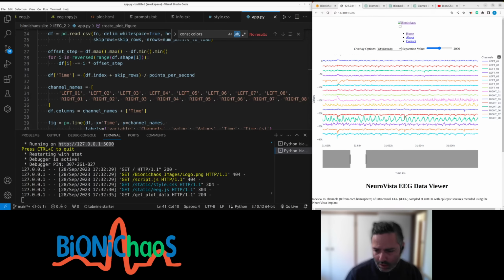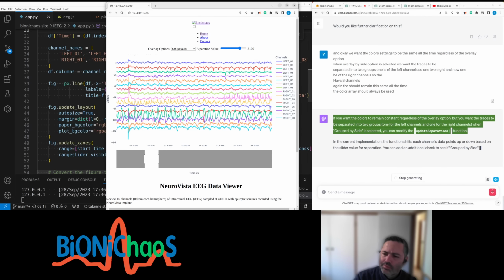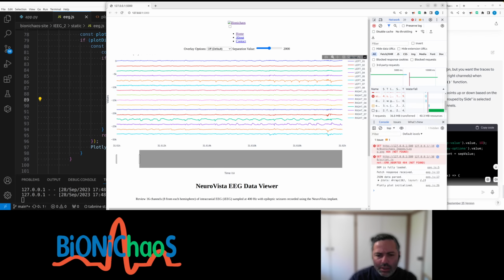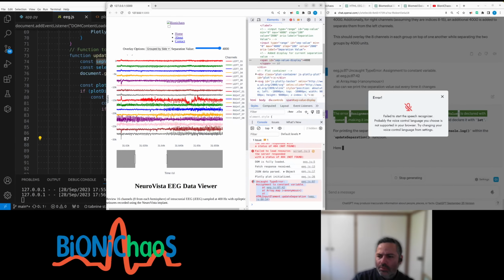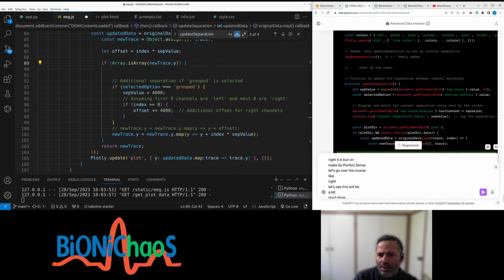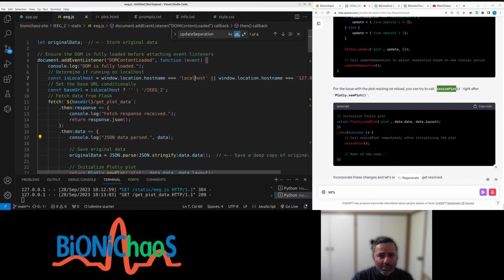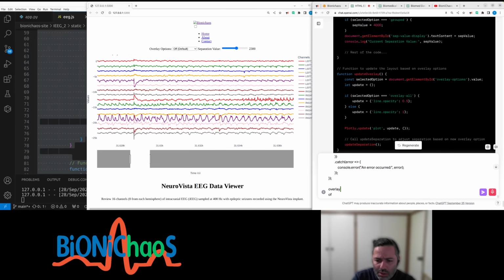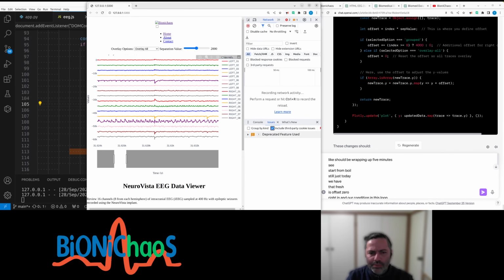Biomedical EEG Data Web-App Development -Numpy -Pandas -Scipy -Plotly -Flask -GPT-4 -Python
1:29: 📹 The speaker discusses a live stream and a web application for recording seizures in the brain.
7:09: 📊 The code fetches data from a Flask endpoint and initializes a plotly plot to visualize the data.
12:37: 🔧 The video explains how to separate traces into two groups based on left and right channels in an overlay option.
29:14: 🔧 The video discusses issues with the code and suggests solutions.
41:23: 📝 The video discusses the need to update the separation between lines in a plot when changing the overlay option.
46:08: 📊 The video discusses how to set the Y values of all traces to the same scale and resolve issues with plot resizing on reload.
54:31: ⚙️ The video discusses issues with the update abrasion function, overlay off, and separation value not updating in the scroll.